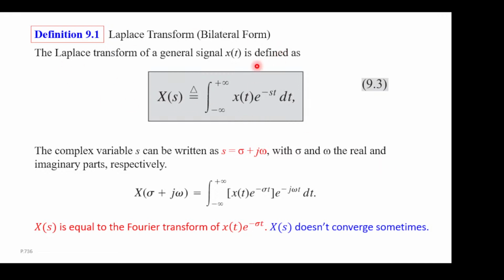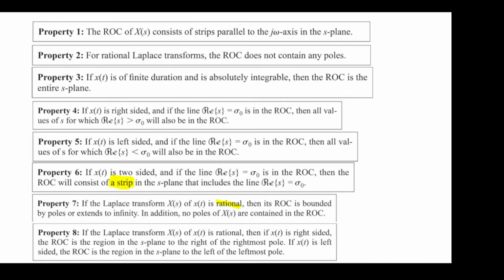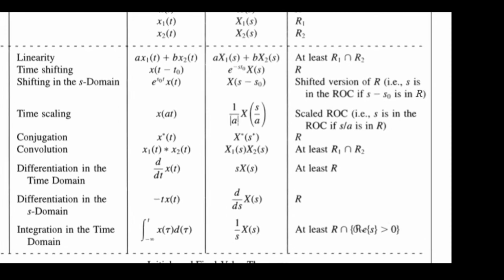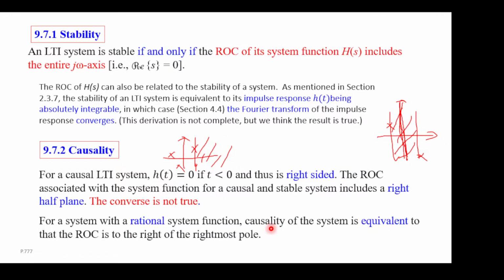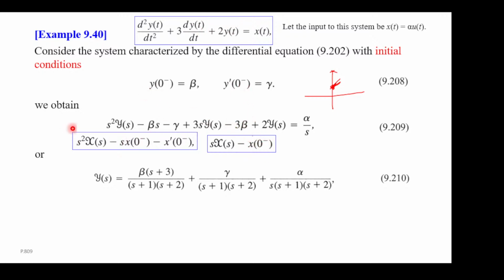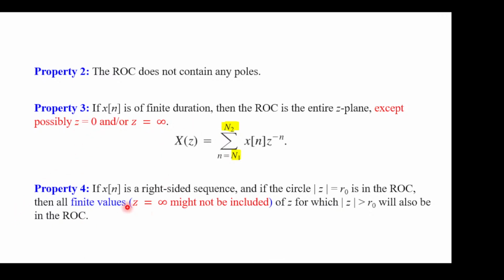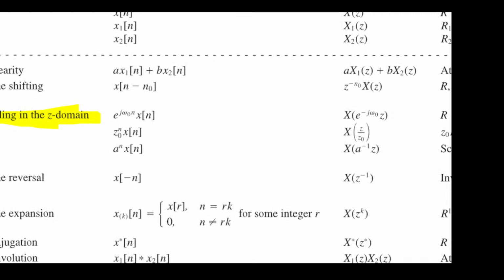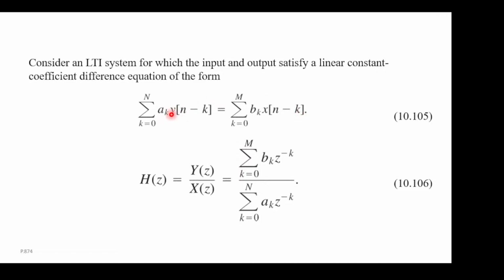2023-06-13 final review